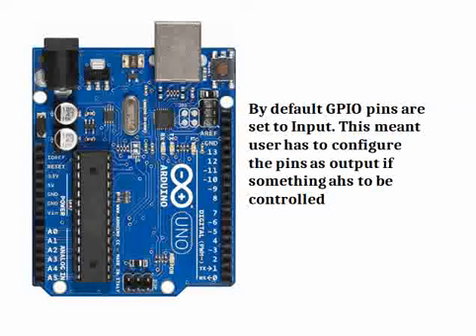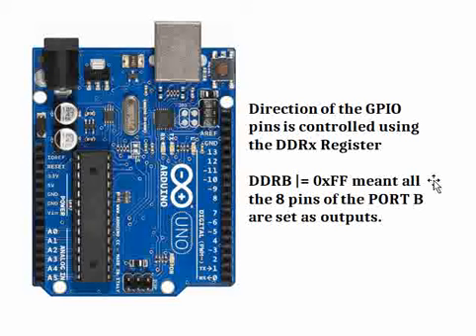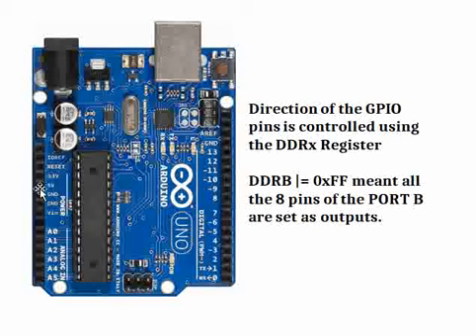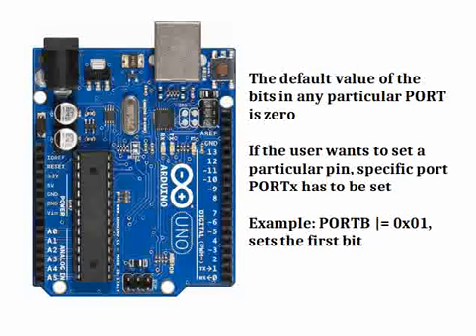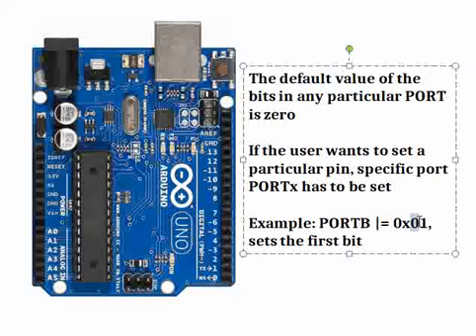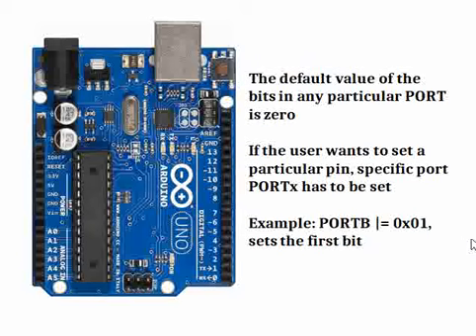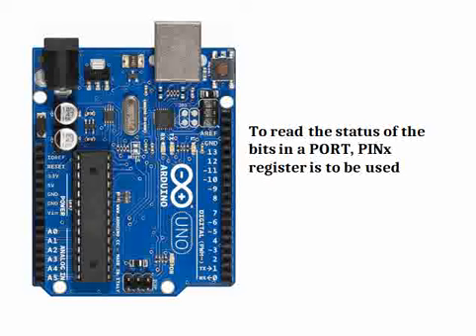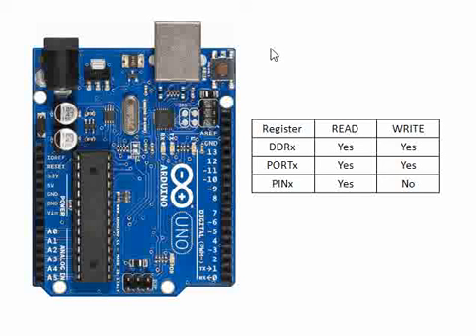Arduino tutorials | Basic registers for GPIO configuration | Arduino Boards - Part 6